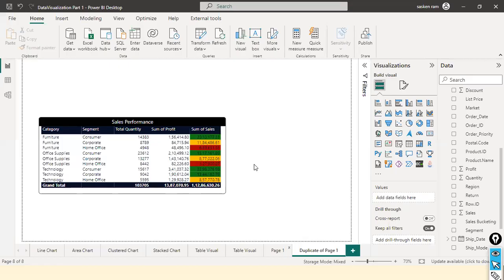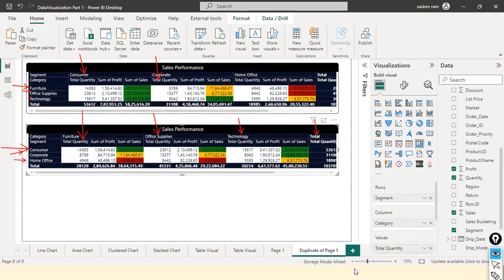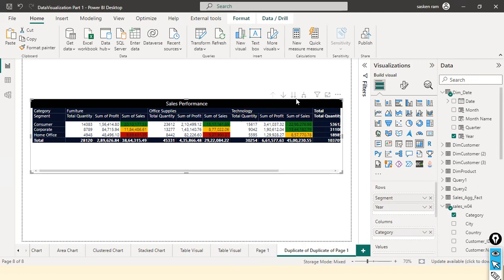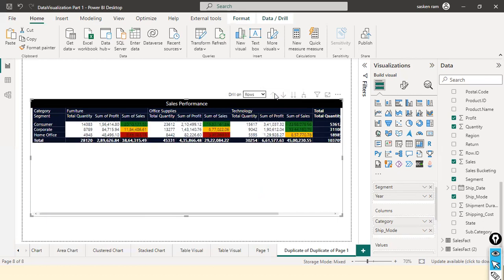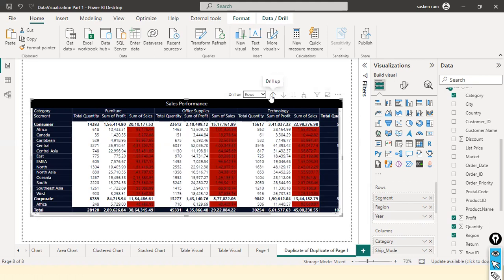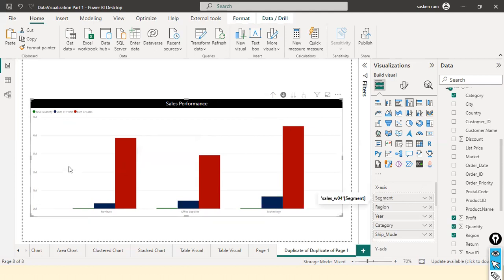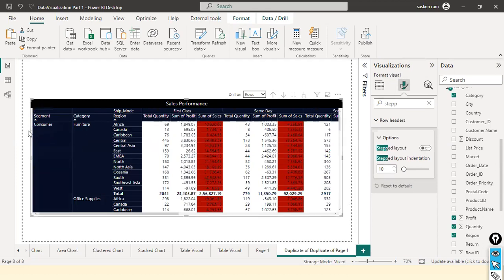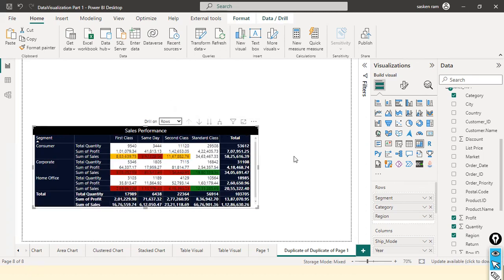Matrix Visual in Power BI